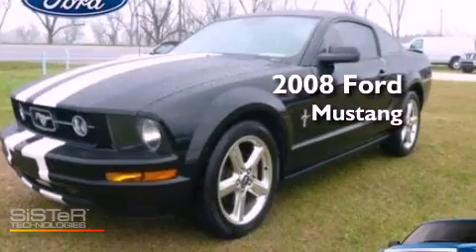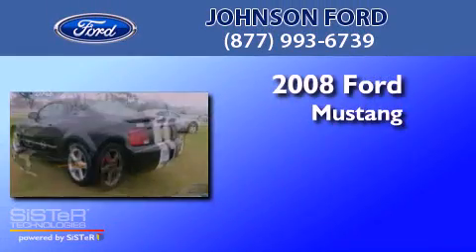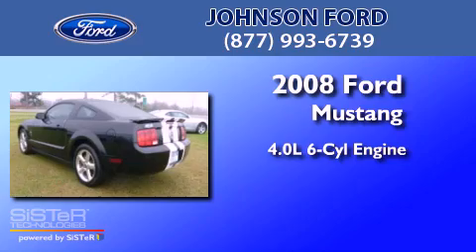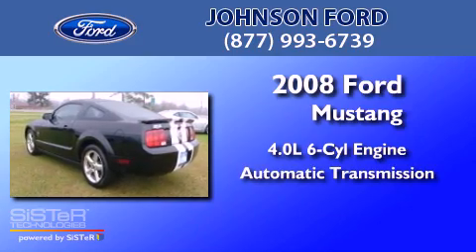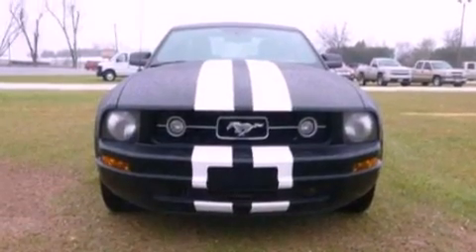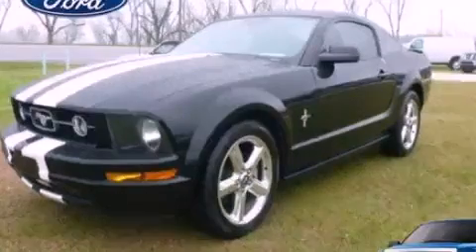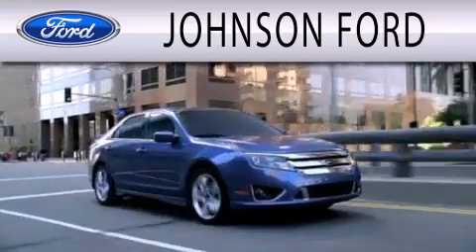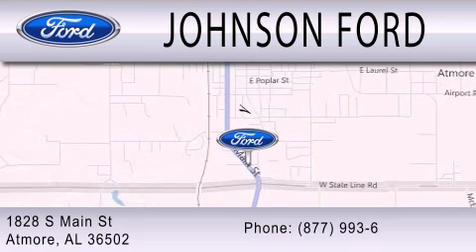2008 Ford Mustang Atmore AL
Year : 2008
 Make : Ford
 Model : Mustang
 Engine : 4.0L V6 12V MPFI SOHC
 Trans . : AUTOMATIC
 Exterior : BLACK
 Miles : 96,062
 Interior : BLACK
 Stock : 121275

 1828 S. Main Street